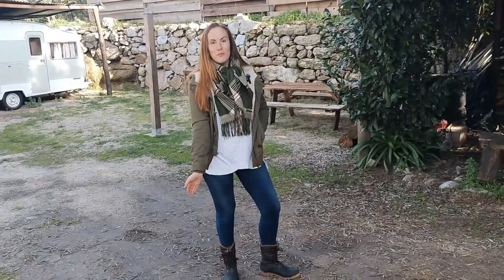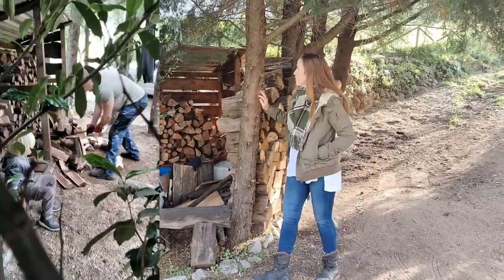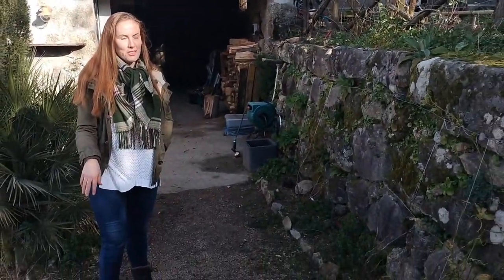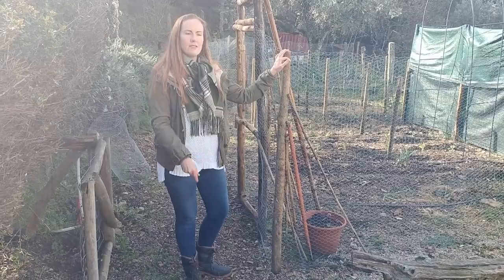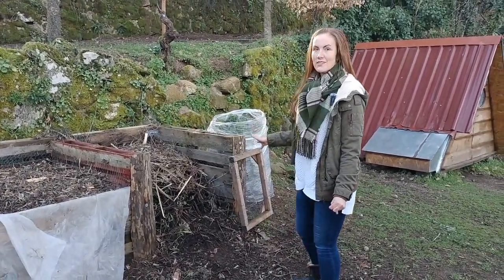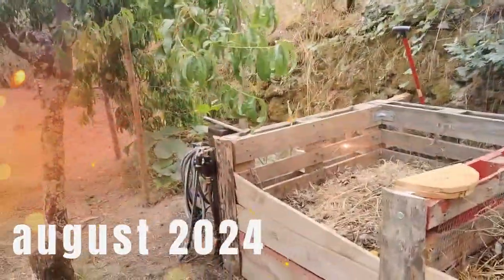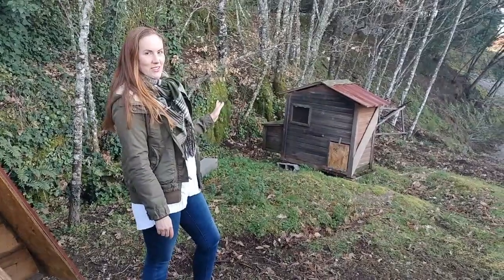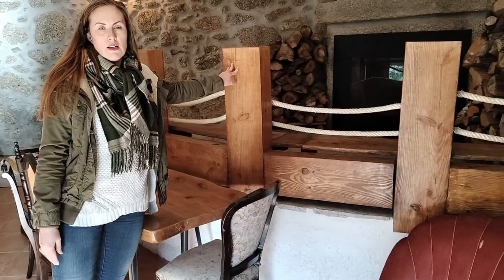One Year Transformation of our farm - Our Journey on the Property! 🌿🏡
Welcome back to Quinta dos Covões! In this special video, we’re sharing a one-year transformation of our property! From the very first steps to where we are now, we’ve put in countless hours of work, love, and dedication to turning this dream into reality. Whether you're interested in homesteading, rural living, or sustainable farming, this journey will inspire and motivate you.

Join us as we show you before-and-after footage, from the landscaping to the building projects, and all the little steps in between. We’ve tackled everything from gardening, natural building techniques to creating a thriving homestead in a beautiful natural setting. 🌱

Throughout the year, we’ve embraced DIY projects, self-sufficiency to some extend, and sustainable living practices, and we're excited to share the progress we've made! If you're curious about what it’s like to live off the land, build a sustainable home, or simply transform a property, you won't want to miss this transformation.

🌿 Follow our journey and see how we’re transforming Quinta dos Covões into a thriving, sustainable property!